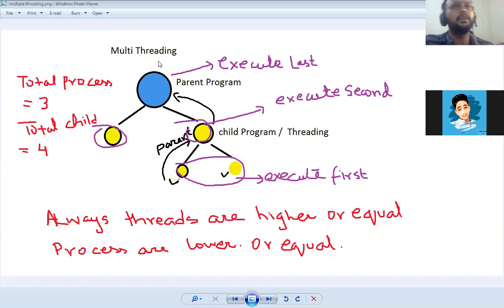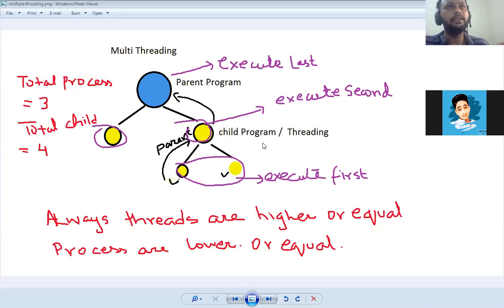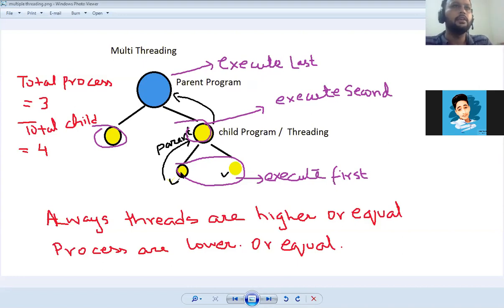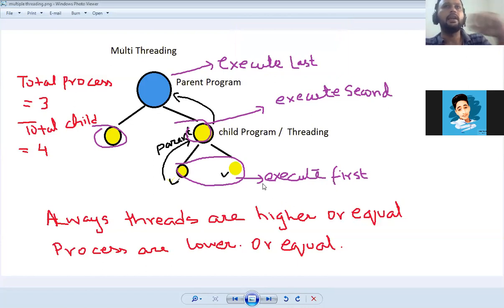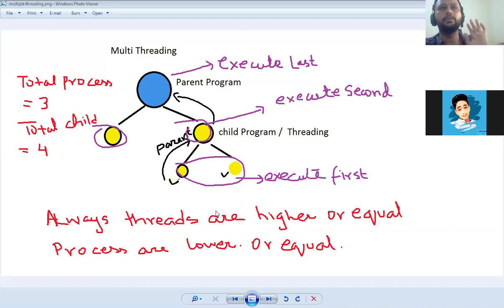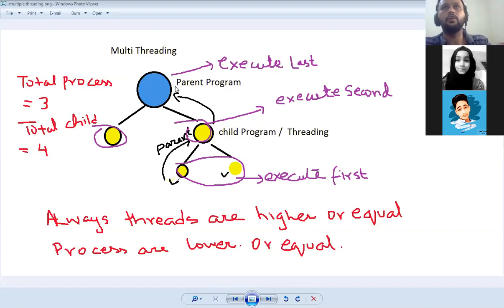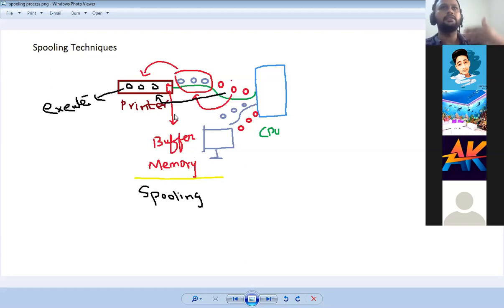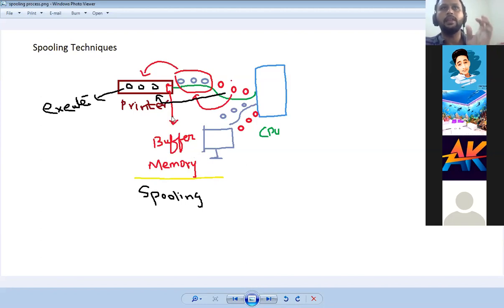Multi threading & Spooling 25-7-2020